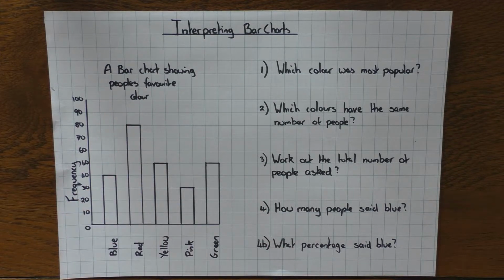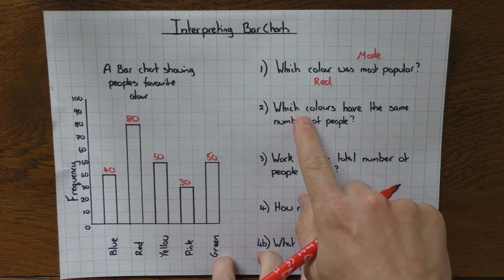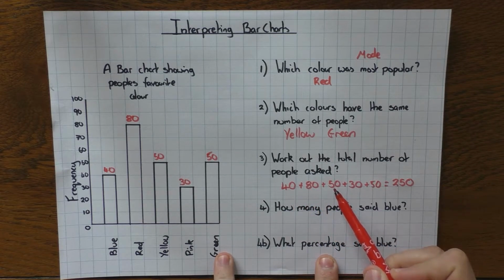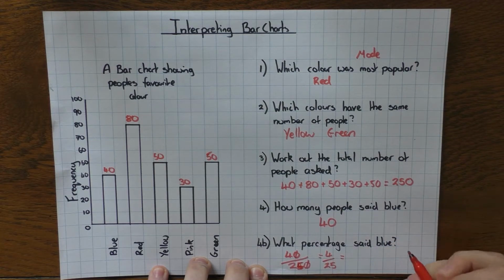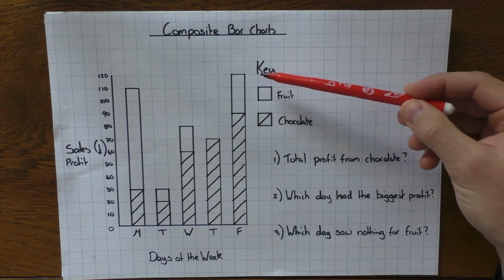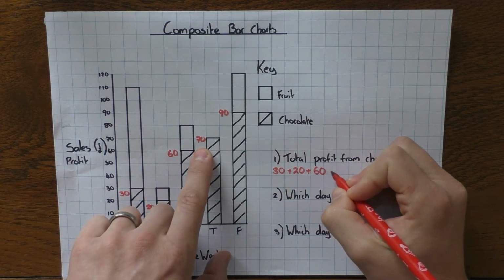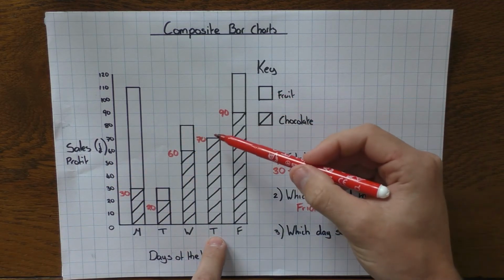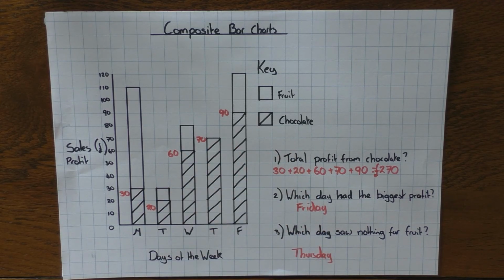Interpreting Bar Charts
This video looks at the common questions that are asked when interpreting bar charts. This includes composite bar charts.